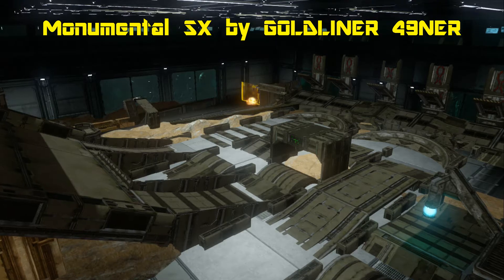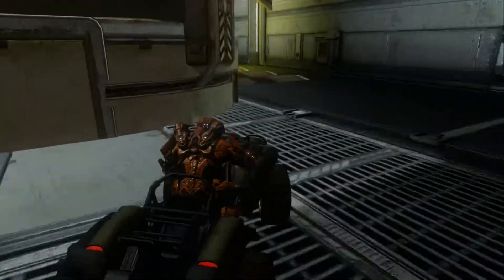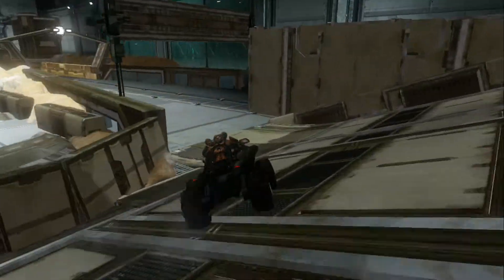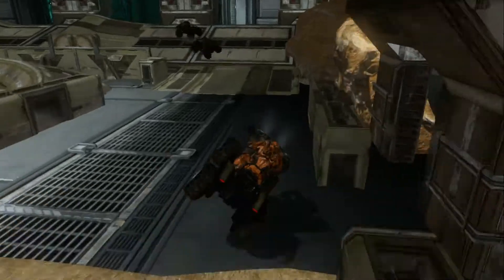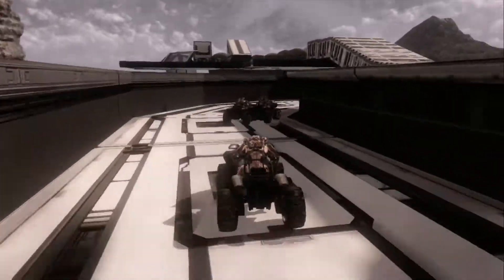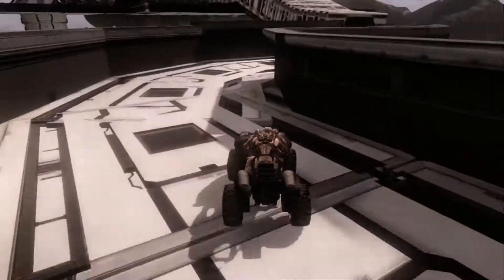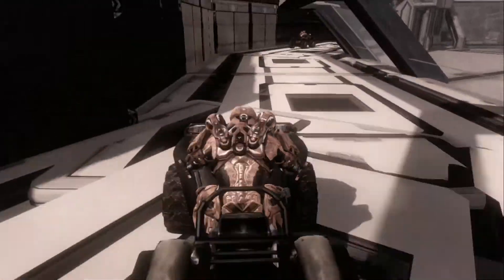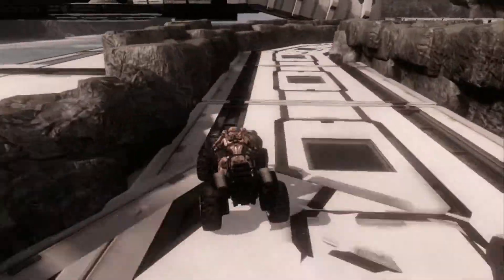Monumental SX & Thunderstruck GP (XreviewZ #54+55)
I went full retard!

To submit a race track for review, just send the channel a message titled "XreviewZ" and in the message post your gamertag and the name of the track.

If you wish to download a track, you can either search for the author's name on your xbox using the Halo 4 file browser system, OR click the link to the map above, and click the "Add File" button. The map will then be added to your own fileshare, at which point you can go on xbox and download the map off your own fileshare.